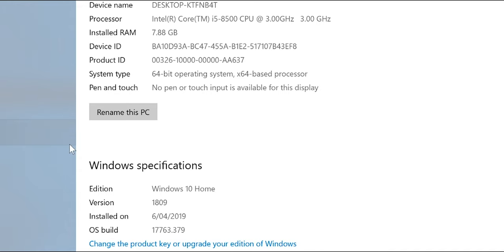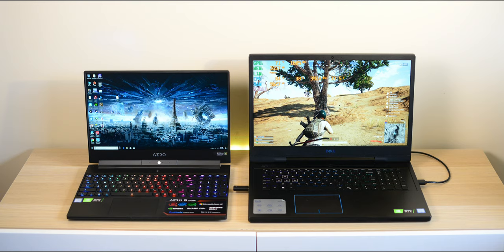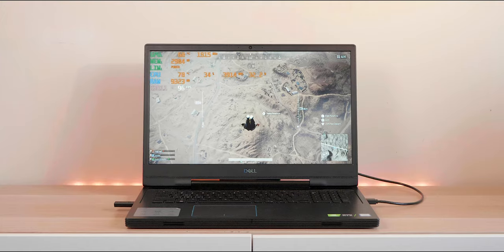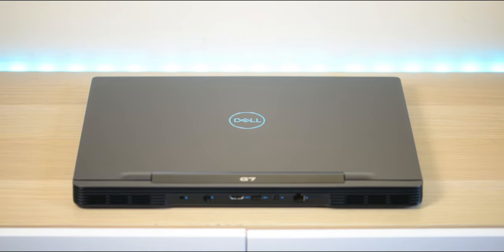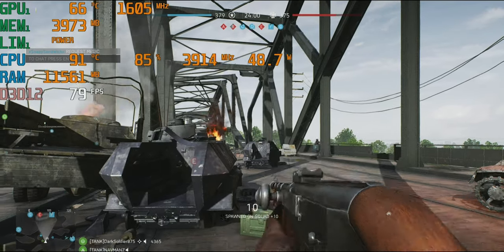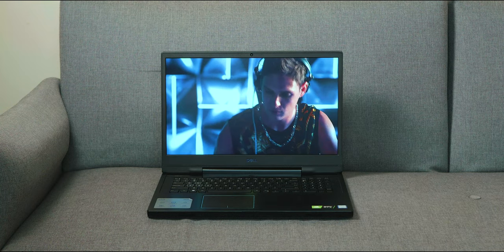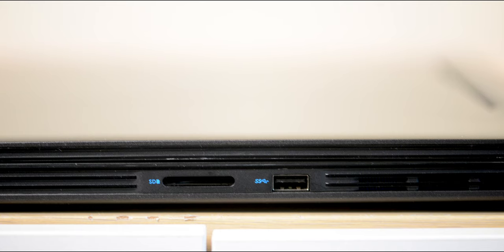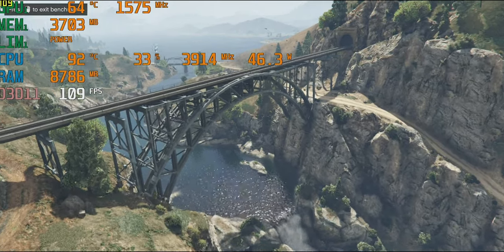This is Fast! 😮- Dell G7 17 Gaming Laptop - Games Tested & Benchmarks Review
⏩ Recommended Model

⏩ Recommended RAM for Laptop

⏩ Recommended SSD's for Laptops ➡Best

XBOX Live 3 Month Gold Membership Card Global: $16.39

⏩ XBOX Live 1 Month Gold Membership Card Global: $7.75